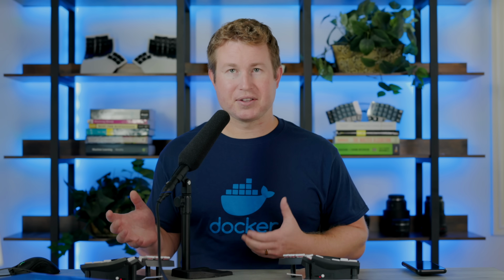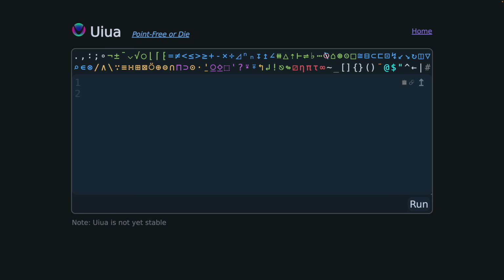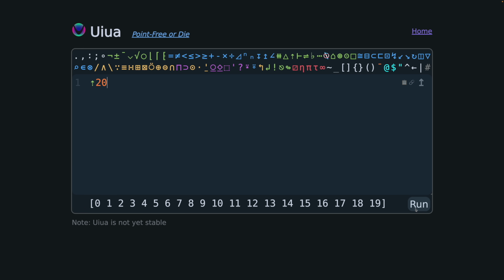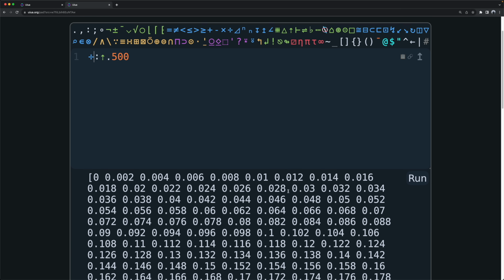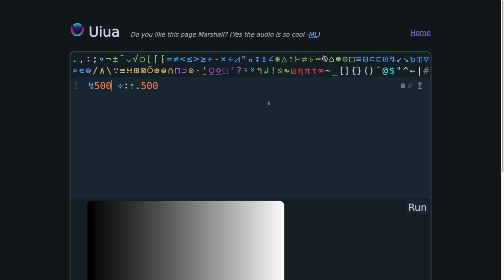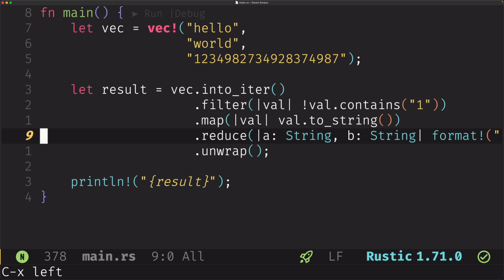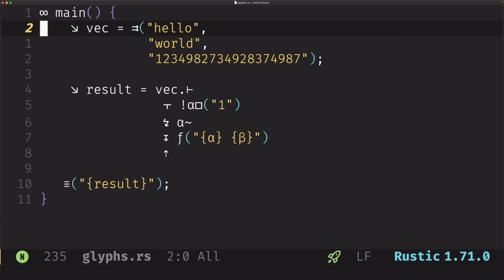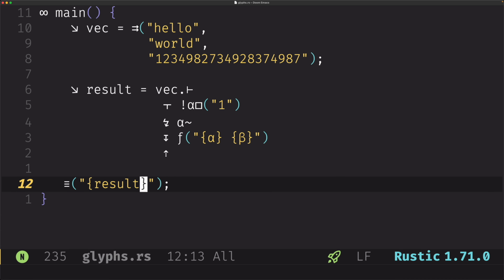The Uiua Programming Language Caught Me By Surprise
A brief look at the Uiua programming language, followed by some reflection on aspects of it that mainstream imperative languages might benefit from.

Microphone 1: Rode NT1-A
Microphone 2: Seinheiser 416
Lens 1: Canon RF50mm F 1.2L USM
Lens 2: Canon RF24mm F1.8 Macro is STM Lens

Keyboards
Redragon K552
Keychron Q1

Purple Gradient Keycaps on Iris

Apollo themed keycaps on Corne